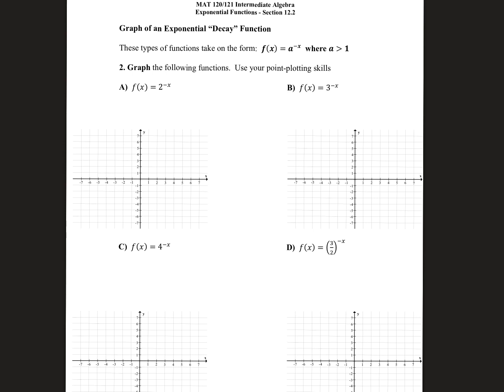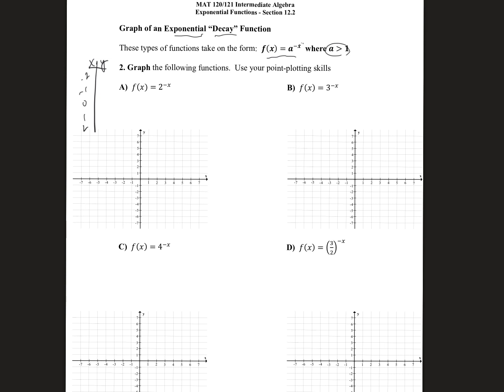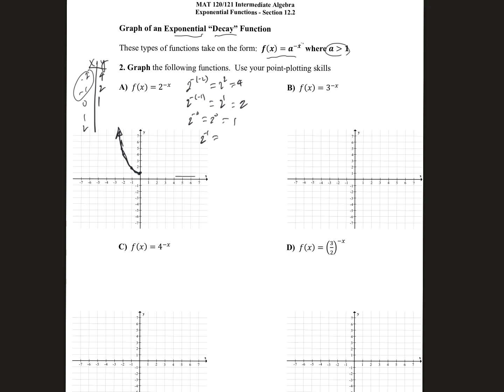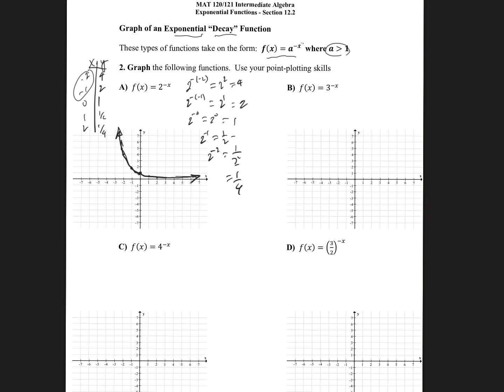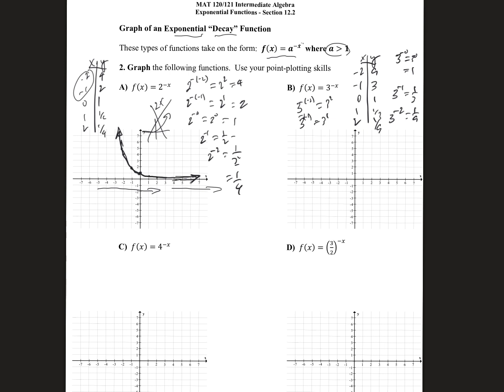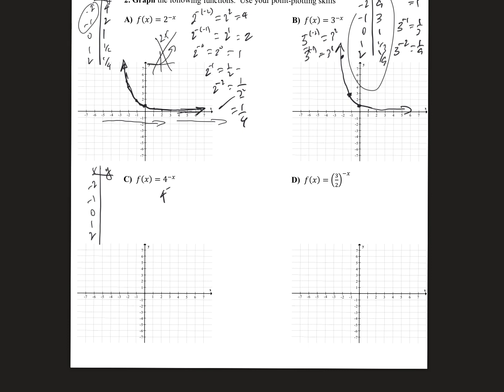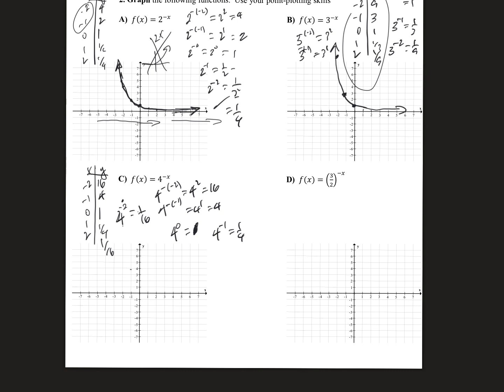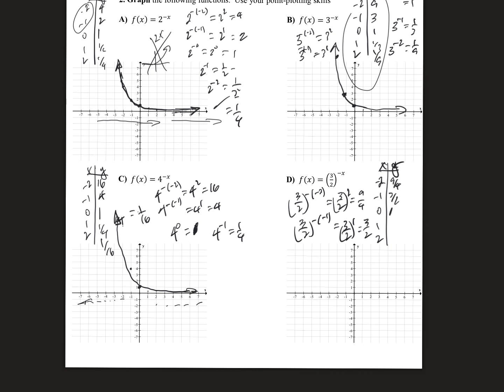MAT 121 Section122 Exponential Decay Intro